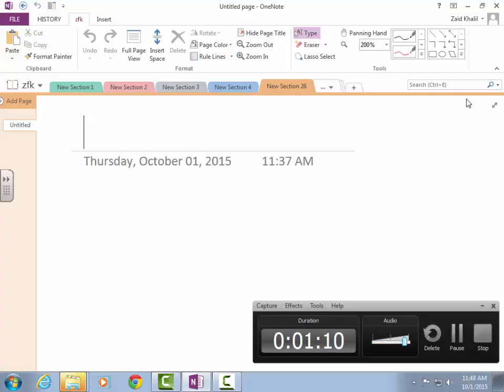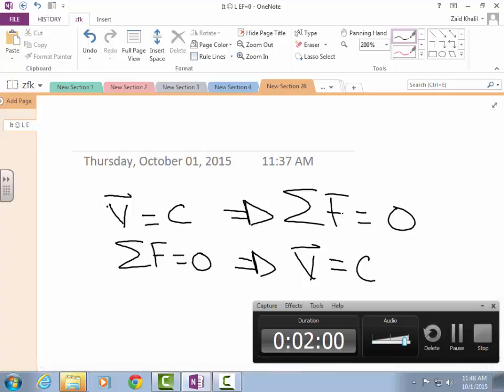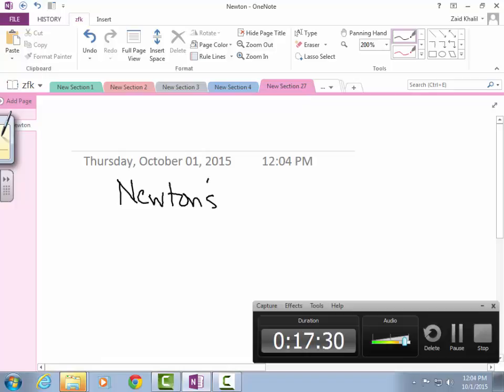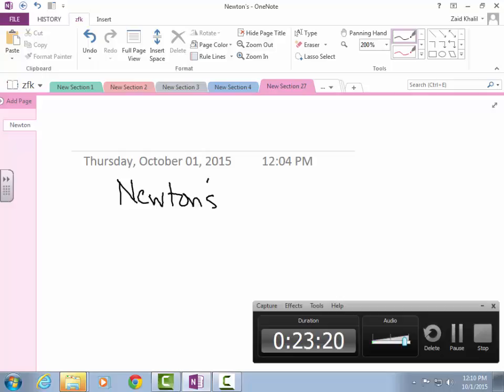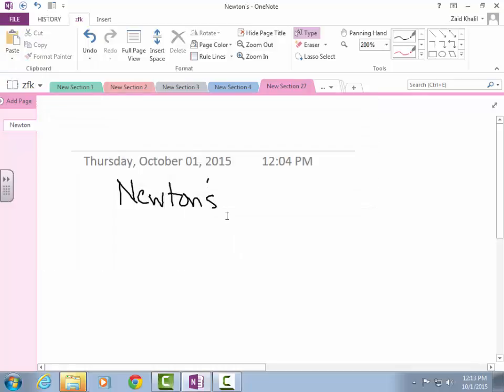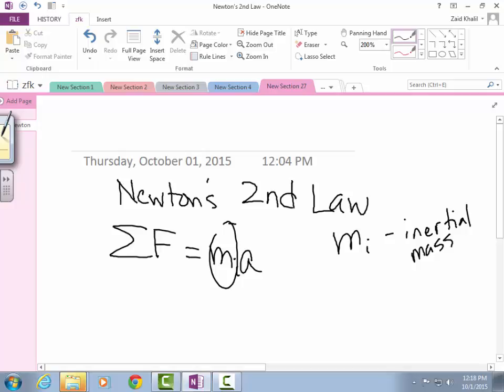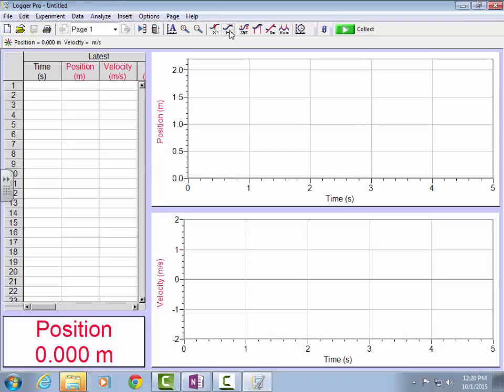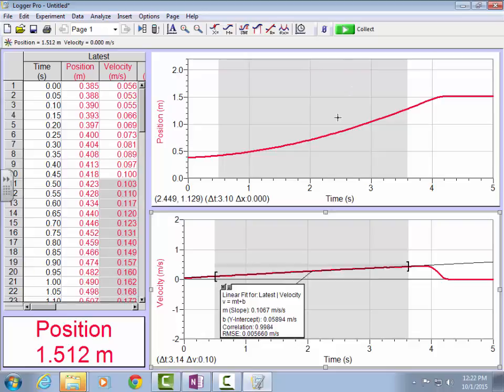AP 1 Unit 02 Lesson 01 Newtons Laws of Motion